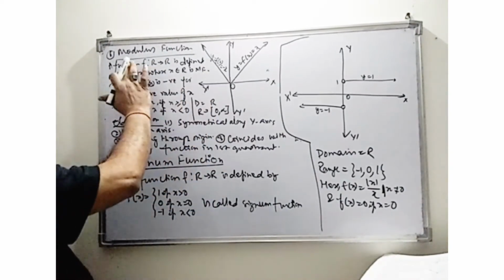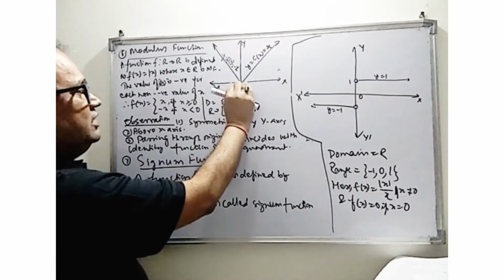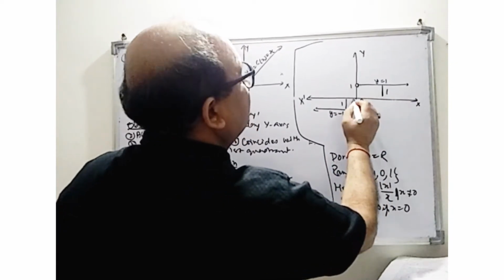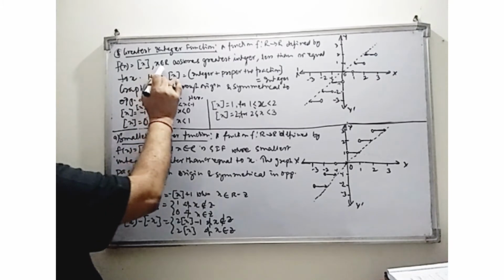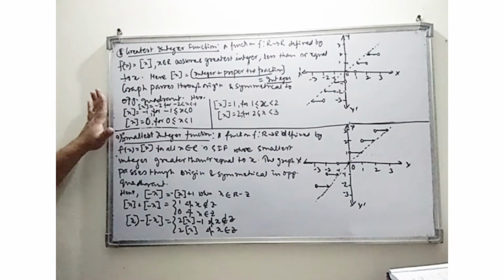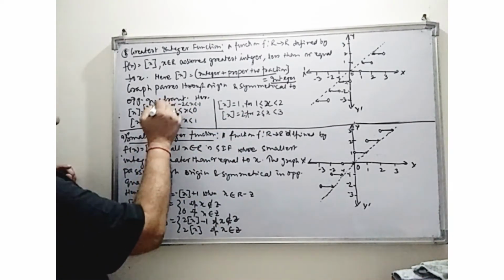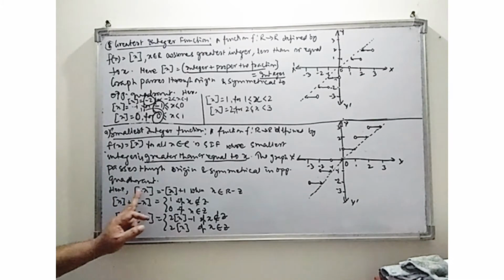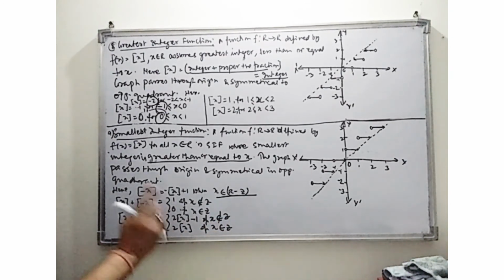Class 11 Mathematics- Relations and Functions THEORY(English)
This is a YouTube Channel helpful for all students who wants to study Mathematics and Science.

This video is based on Graphical representation of different types of functions.

We will upload more videos soon.

for notes

Happy Learning !